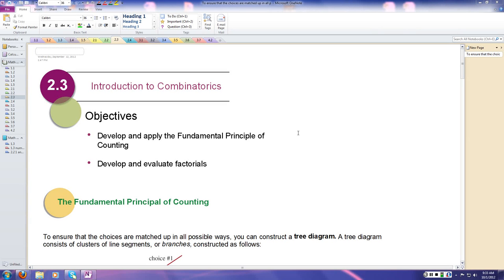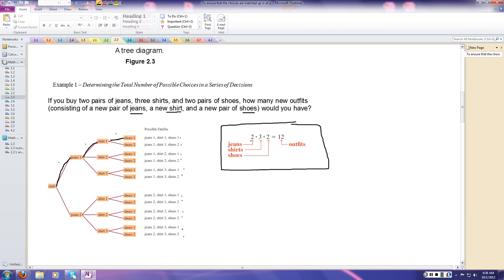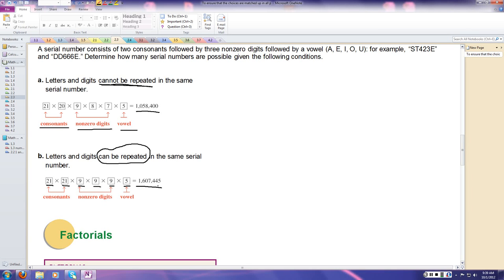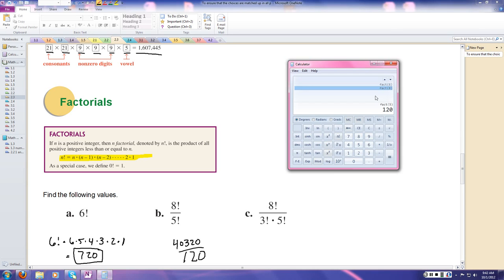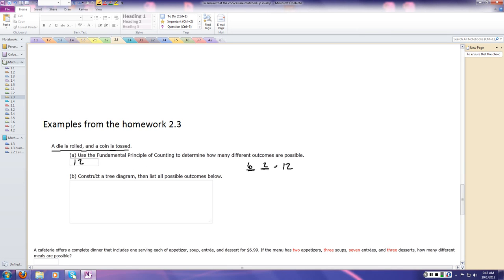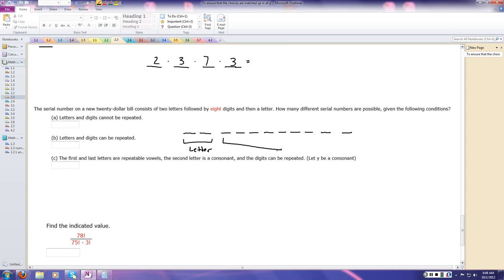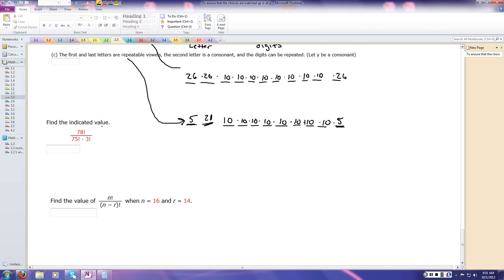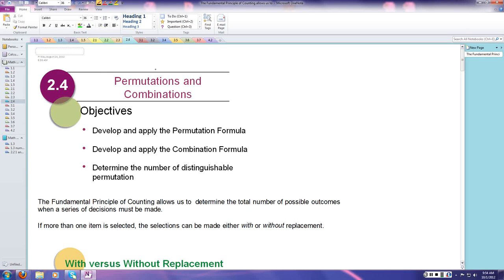2.3 Introduction to Combinatorics